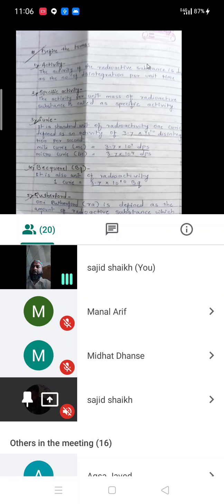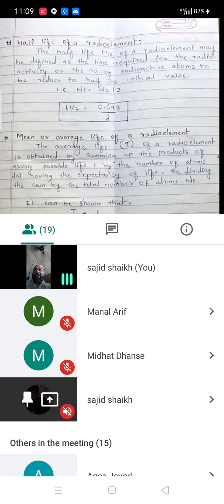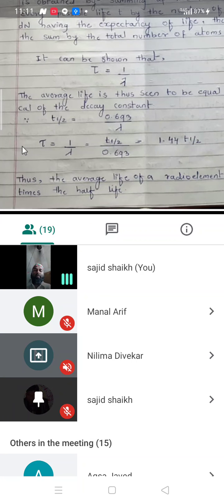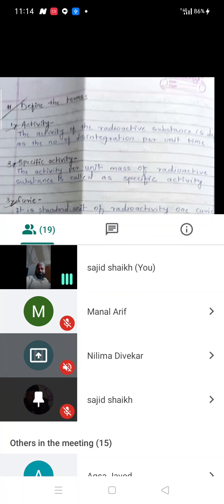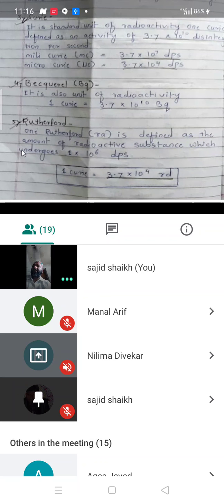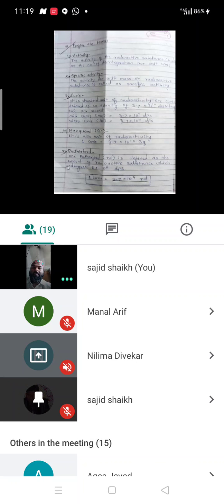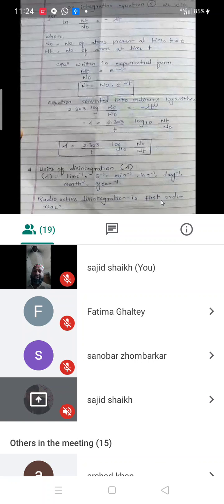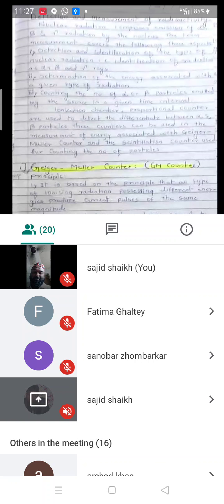T.Y. Physical chemistry Semester Fifth Unit-III Part-2